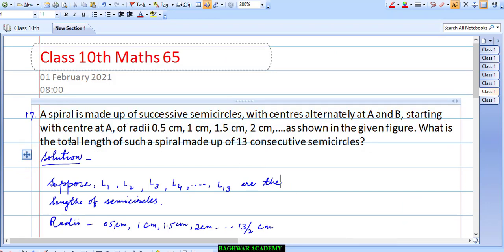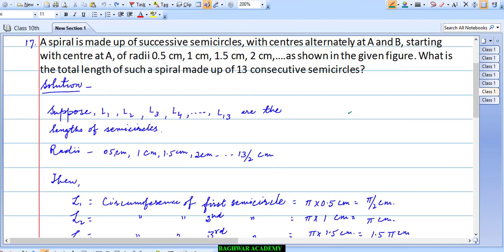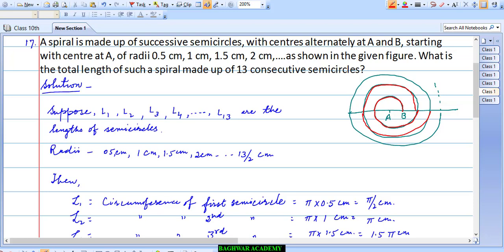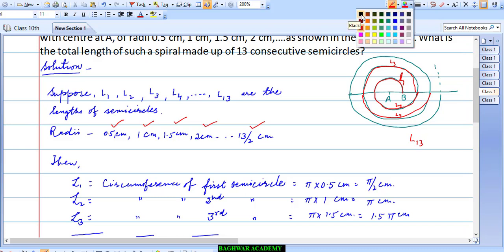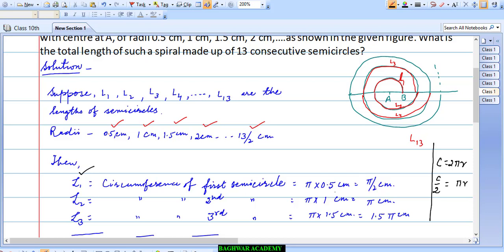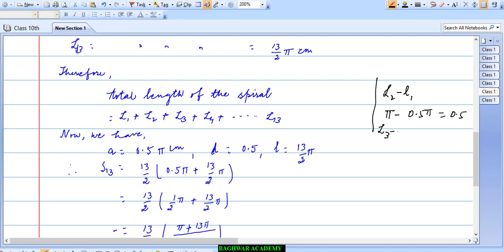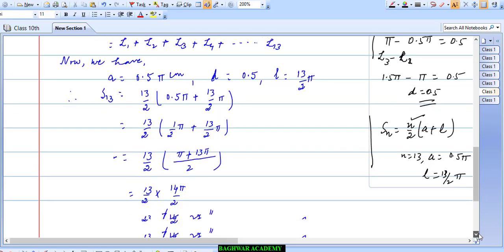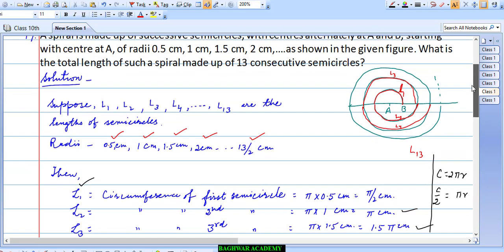Class 10th Maths Part 65 THE MOST IMPORTANT QUESTION FOR THE BOARD EXAM Que Number 65